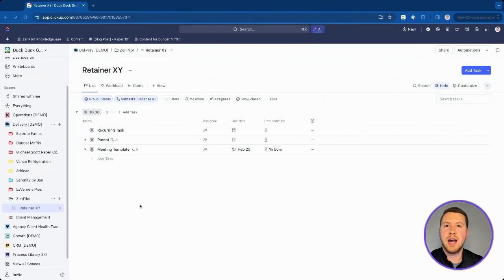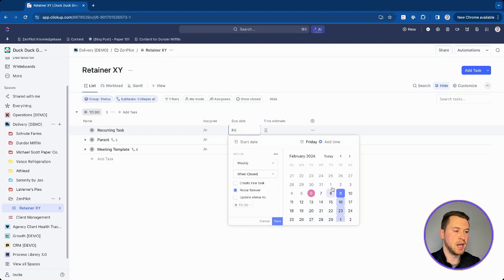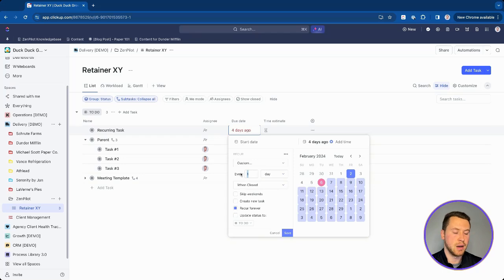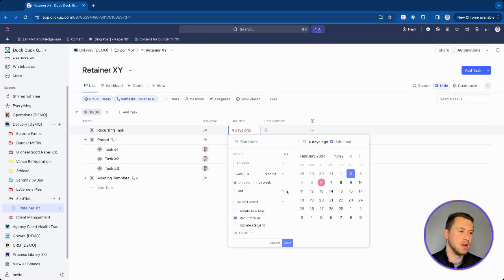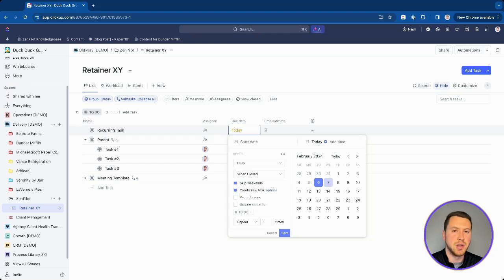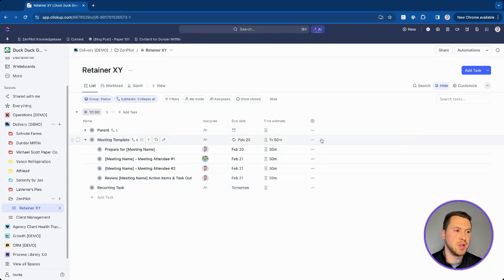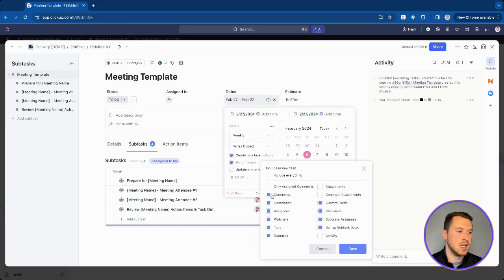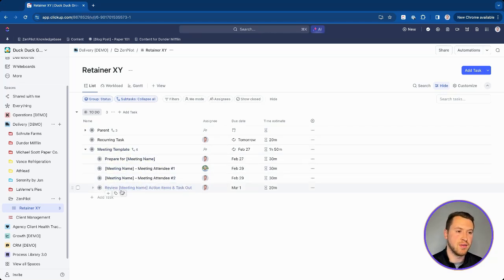How to Use ClickUp Recurring Tasks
ClickUp recurring settings are an amazing feature inside of ClickUp that helps you automate work creation for tasks that happen on a recurring basis.

Despite it seeming so simple, there are a few things you need to understand before you build these out in your Workspace!

In this video, we'll go through everything you need to know about ClickUp recurring settings:

0:00 - Introduction
0:25 - ClickUp Recurring Settings Basics
10:53 - Recurring Settings Best Practices
12:35 - ClickUp Automation to Help With Recurring Tasks
15:30 - Recurring Settings and Workload
18:07 - Conclusion

📈 Interested in learning how we've helped thousands of agencies double productivity, maximize profits and improve client retention?

📞 If you're ready to experience the power of world-class operations, schedule your free agency ops strategy call

⚡️ Want to see how your operations stack up against 2,000 other firms? take the 20-question benchmark

📕 Download the 47-page guide on how to implement ClickUp for agencies